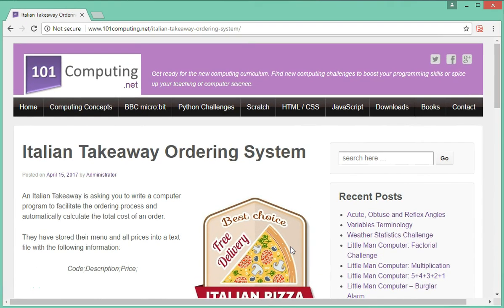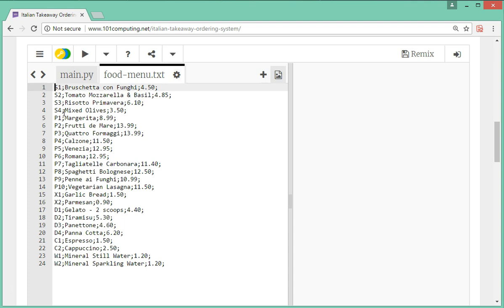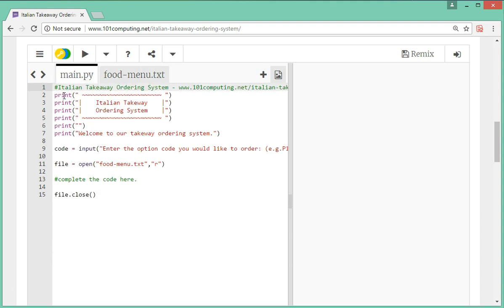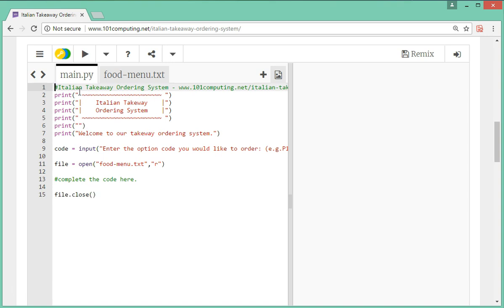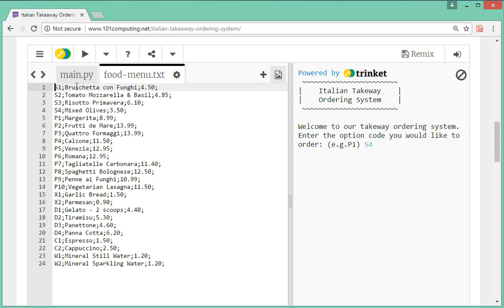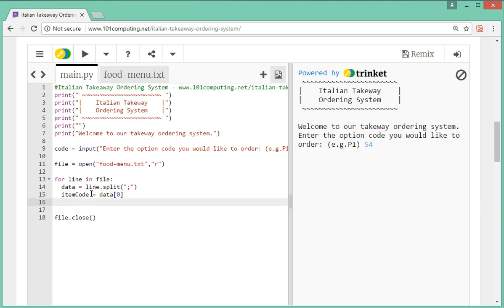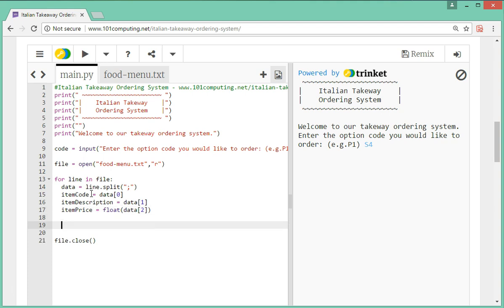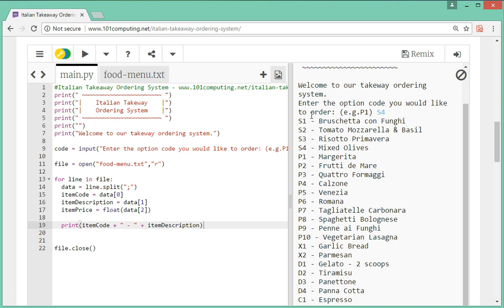Python Tutorial - Takeaway Ordering System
Follow this tutorial from 101computing.net to implement a linear search on a text file and create a fully working ordering system for an Italian Takeaway.

Credit: Outro TheFatRat (Unity)